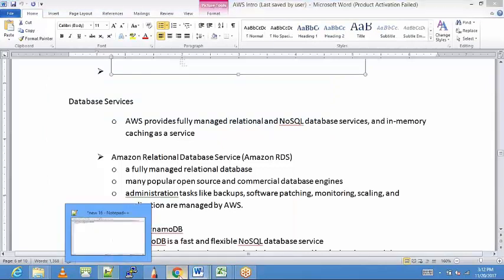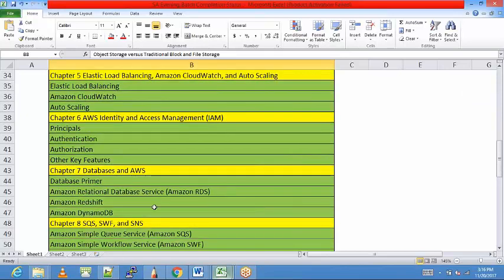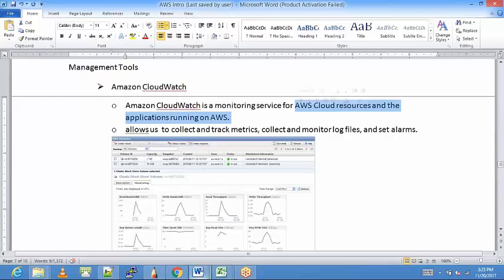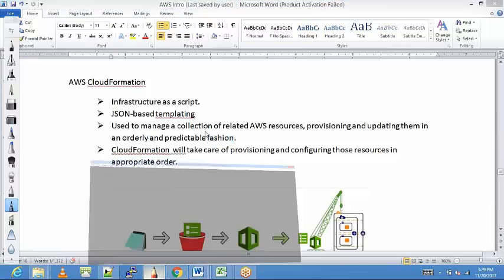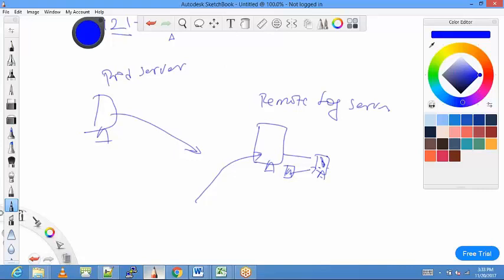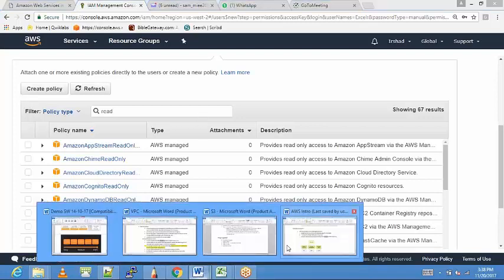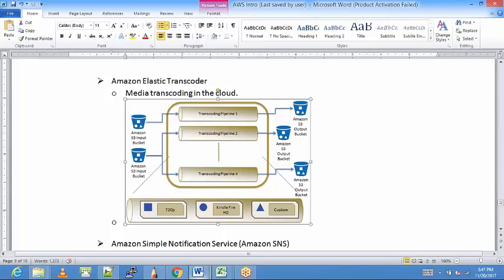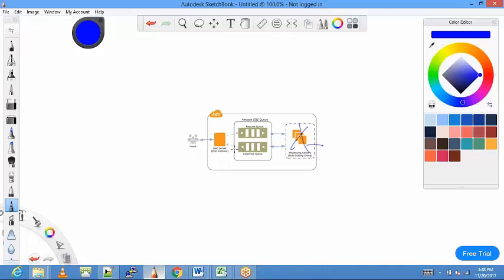Amazon CloudWatch Training For Beginners | What is Amazon Elastic Transcoder | AWS Training- ExcelR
ExcelR Online Tutorials: Amazon CloudWatch monitors your Amazon Web Services (AWS) resources and the applications you run on AWS in real time.

1)What is Amazon Cloud Watch?
2)Amazon Cloud Formation
3)What is Identity Acess Management ( IAM )?
4)AWS Directory Service
5)Amazon Elastic Transcoder

To enroll for the virtual online course on AWS